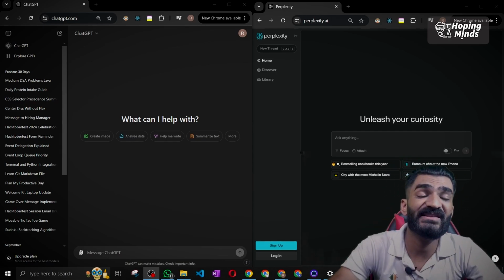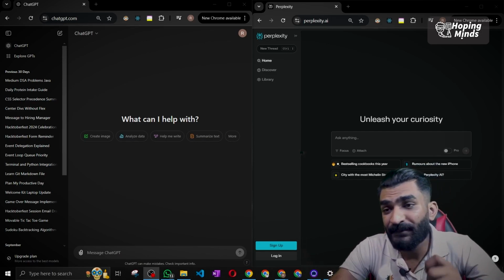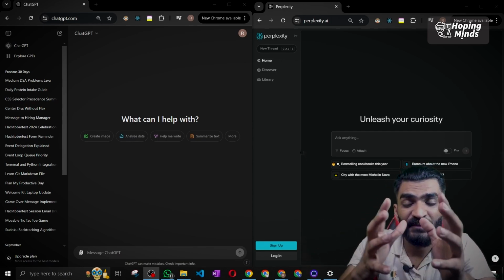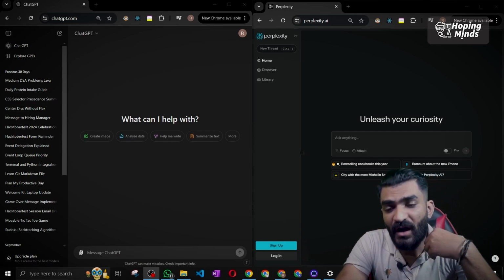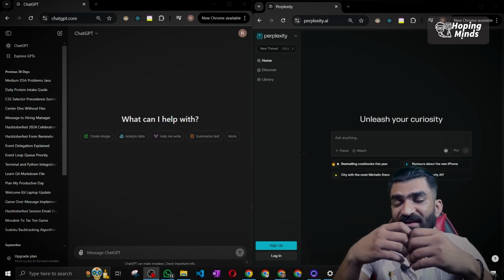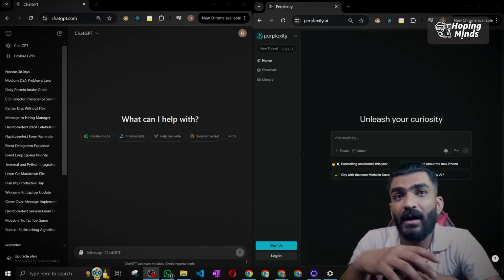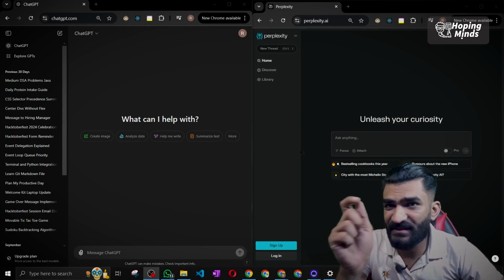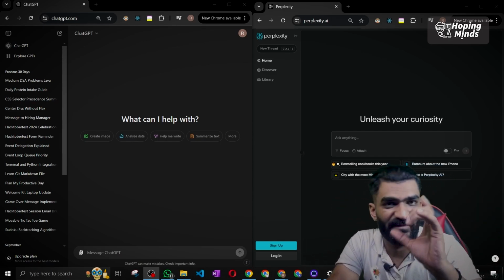11.1 Perplexity vs. ChatGPT: Understanding the Key Differences!